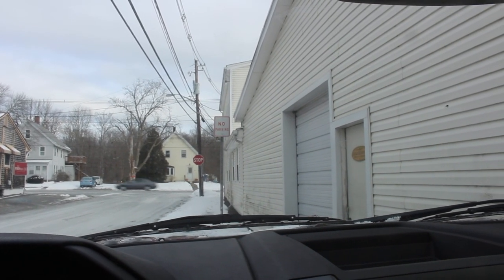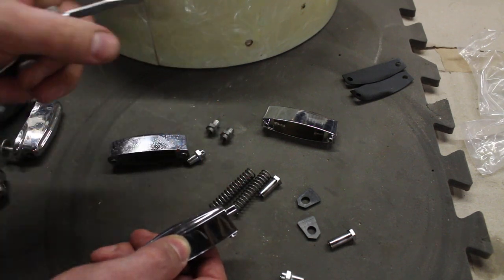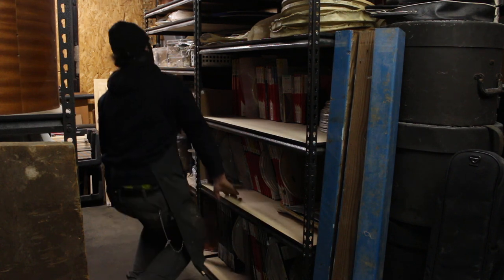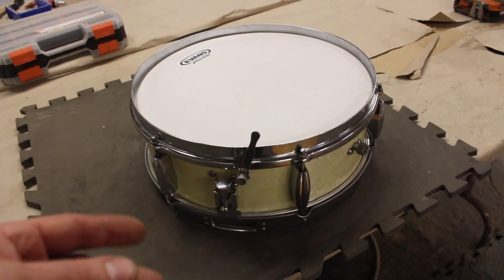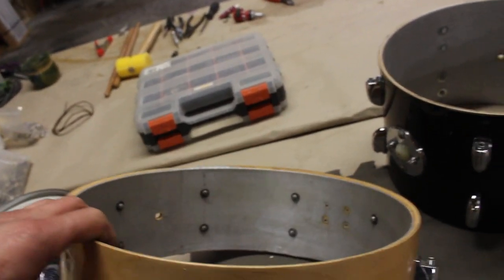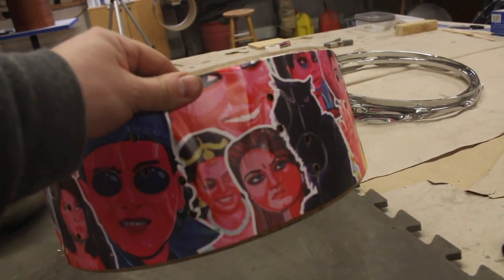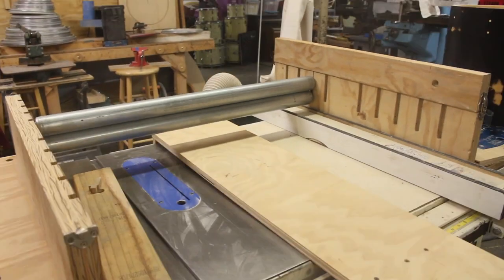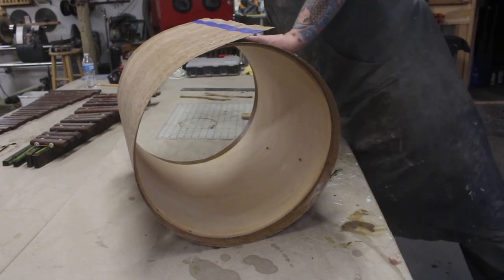Five Rope Drums, Four Other Drums, And A Xylophone Puzzle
Calderwood Shop Day - 29 Jan 2021

|---Amazon Storefront---|